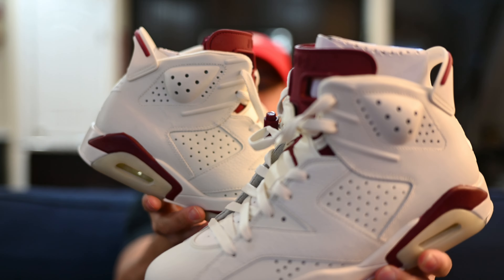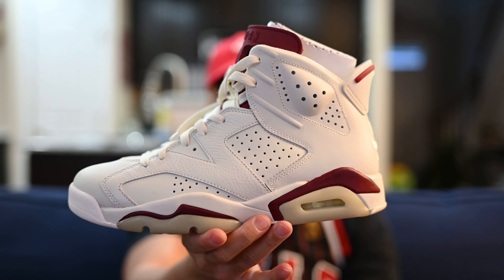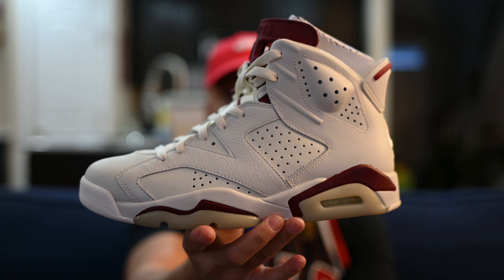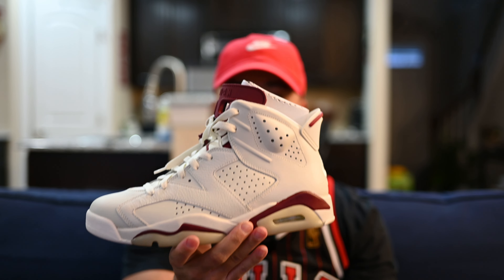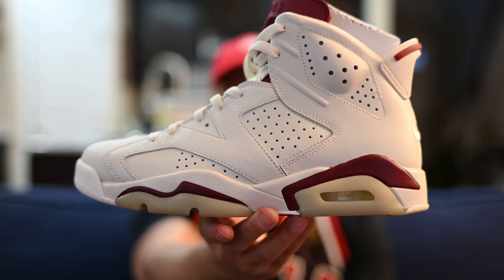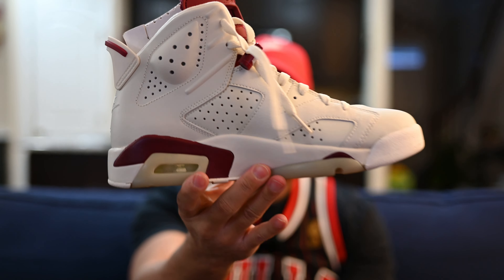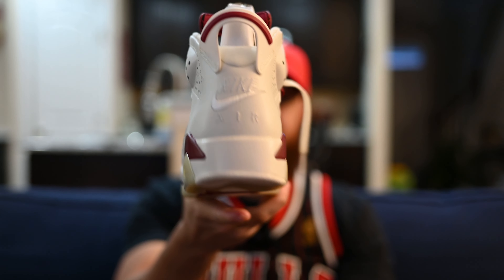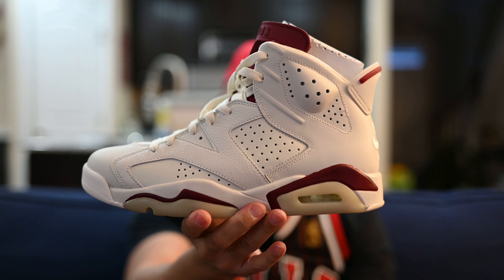DAY 7 “GENERAL RELEASE” - 31 DAY SNEAKER CHALLENGE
31 Day Sneaker Challenge:

Day 1: Staple
Day 2: Collaboration
Day 3: Current favorite
Day 4: Jordan
Day 5: Runners
Day 6: Nostalgia
Day 7: GR
Day 8: Craftsmanship
Day 9: Last UnDS
Day 10: Gold or Silver
Day 11: Air Max Day
Day 12: Haven't worn in forever
Day 13: Not Nike or Adidas
Day 14: Volt
Day 15: Longest Chase
Day 16: Nike
Day 17: Pink
Day 18: Mismatch
Day 19: Adidas
Day 20: Beater
Day 21: PrimeKnit
Day 22: Red
Day 23: Boost
Day 24: Buyer's remorse
Day 25: Steal
Day 26: Underrated
Day 27: Black and Red
Day 28: Flex
Day 29: Grail
Day 30: Oldest
Day 31: UnDS Day